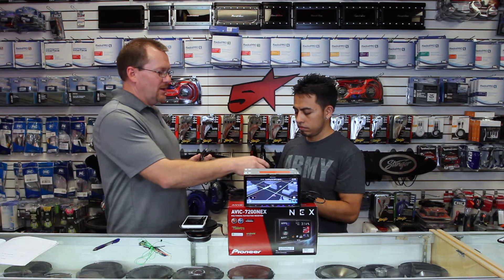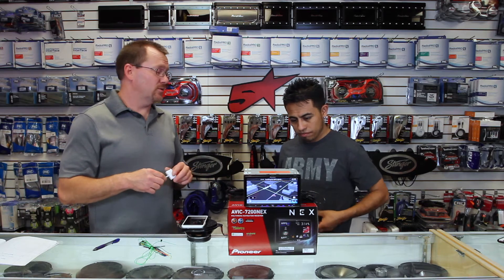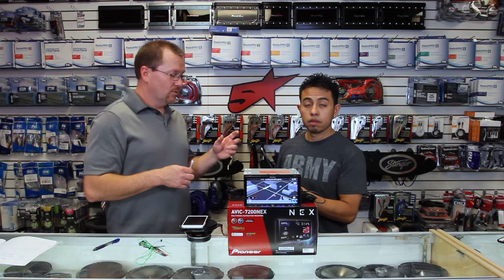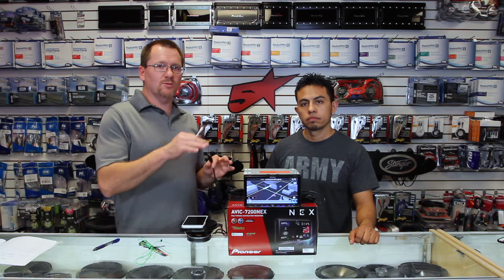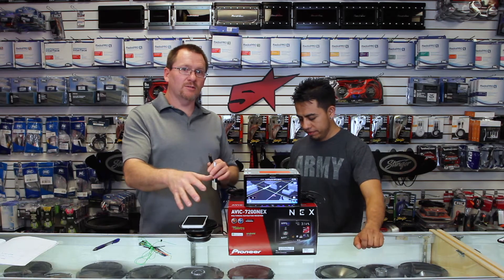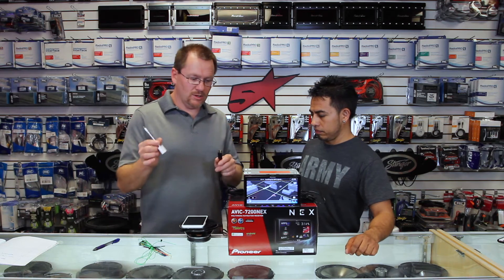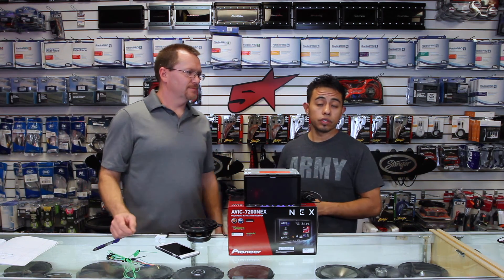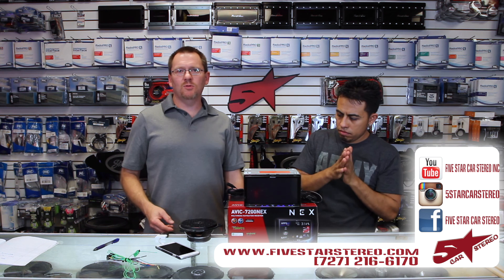A discussion on screen mirroring for the 2016 Pioneer AVH 4200NEX, AVIC 6200, 7200, 8200NEX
In this video we go over how to screen mirror your smartphone to your radio. Screen sharing will let you display app from your phone on the radio. you can use any app from your phone like Hulu, Netflix, sling box, and Youtube. You may also want to do this is so you can watch movies stored on your phone.
This feature is on the Avic  Avic 6200NEX, Avic 7200NEX, Avic 8200NEX, and the AVH 4200NEX.

A good cdmi cable for your car
the video bypass for the 4200
to do the bypass on the navigation radios watch this